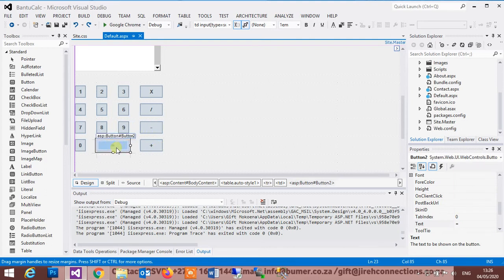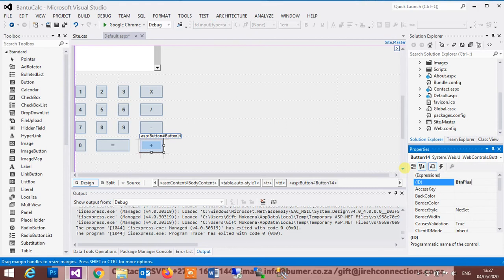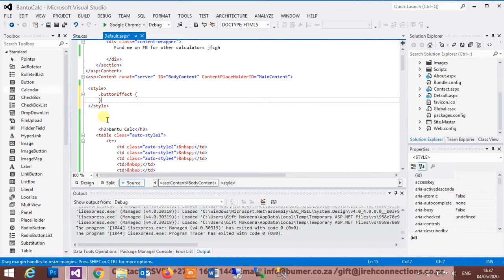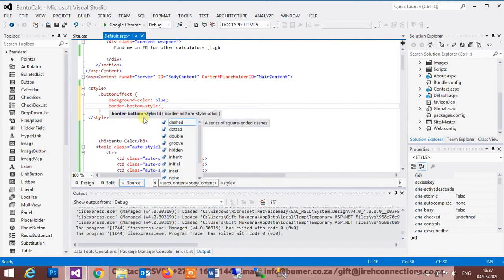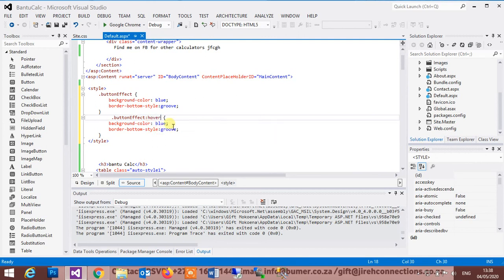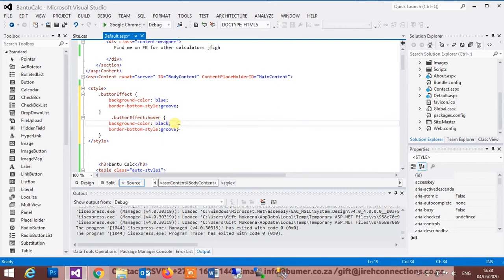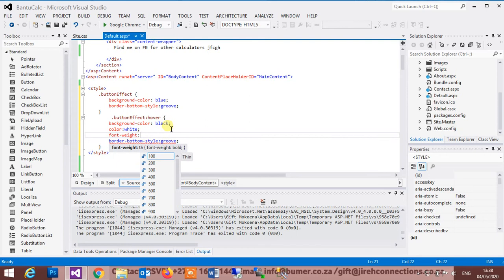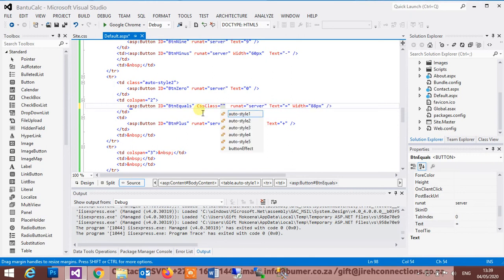Beginner Design and add Styles to Button Ep3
Beginner Design and add Styles to Button Episode 3 (We look at the button style the equals button look and feel)

How to design your first software
Designing my software
Calculator tutorials for beginners

Lock Down free tutorials
Post a question on comments